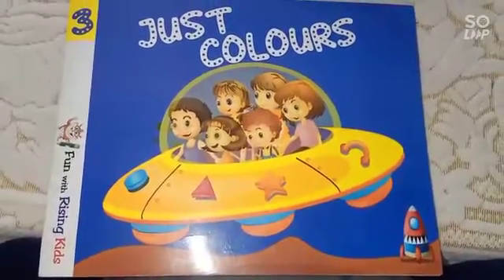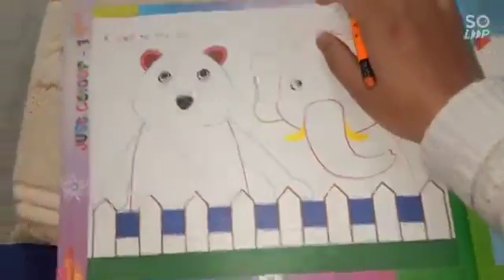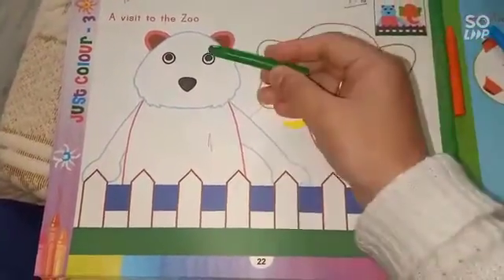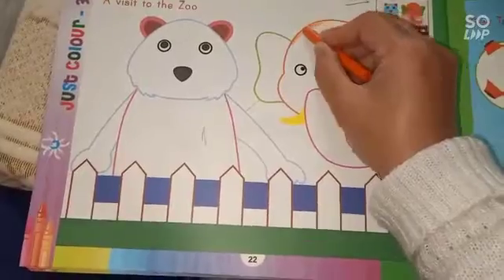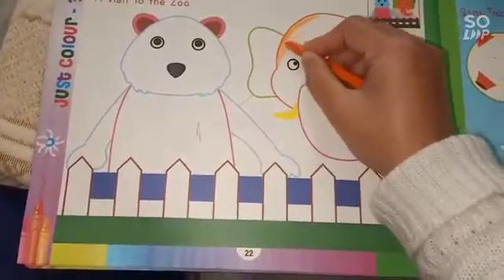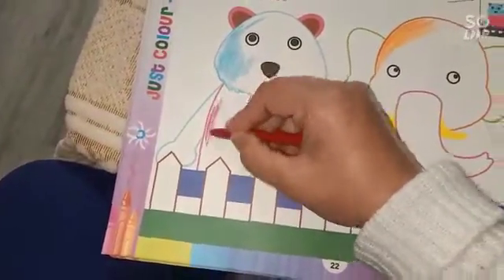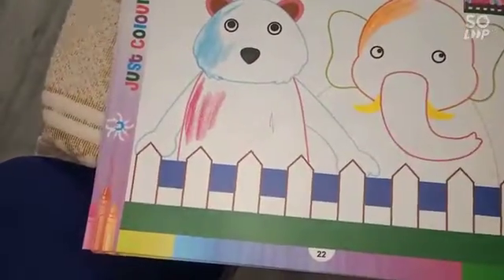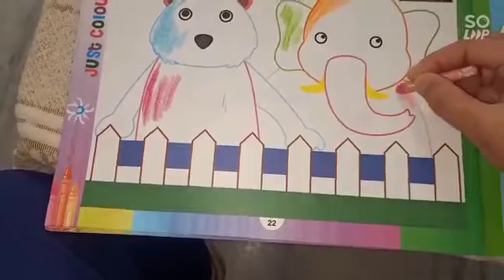15 January 2021 LKG ACTIVITY